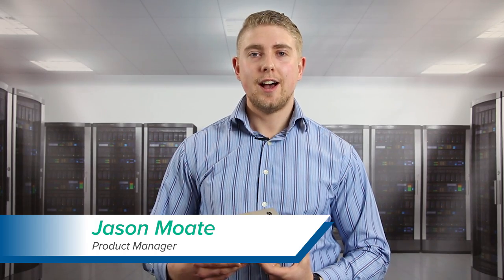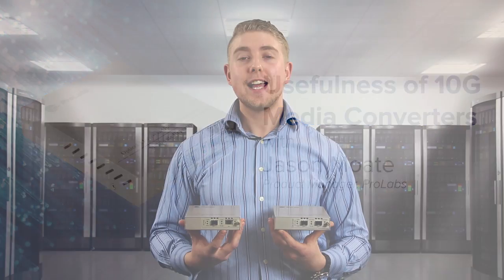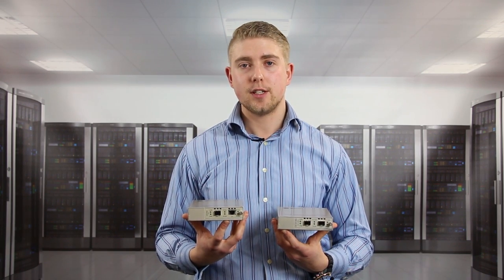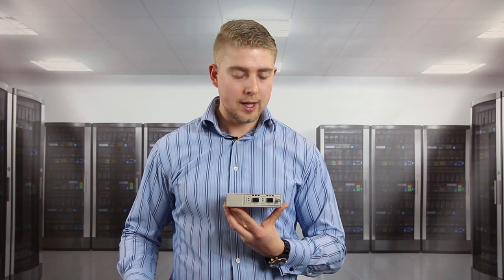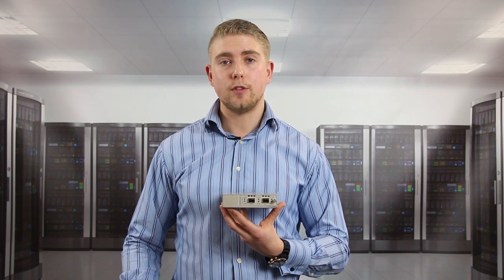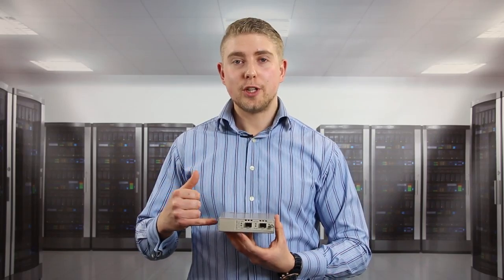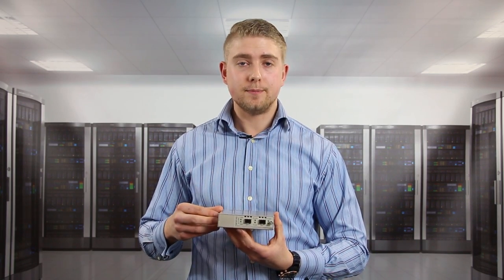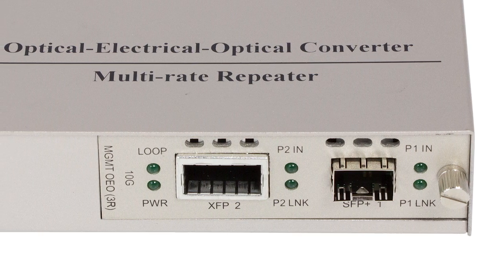10G Media Converters: Main Features and Applications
ProLabs Product Manager Jason Moate explains the key features and applications of 10G Media Converters. In this video, we focus on our optical to electrical to optical (OEO) range of products.